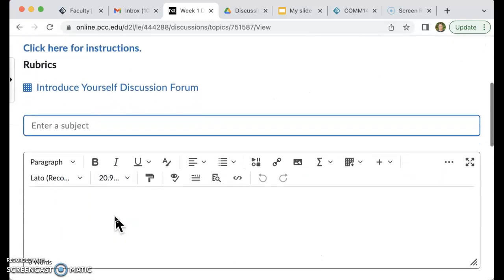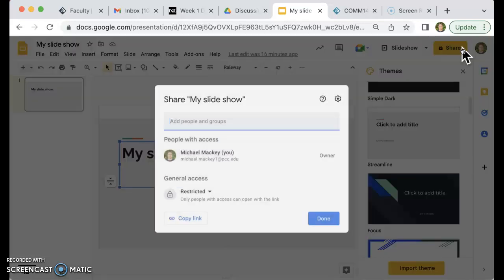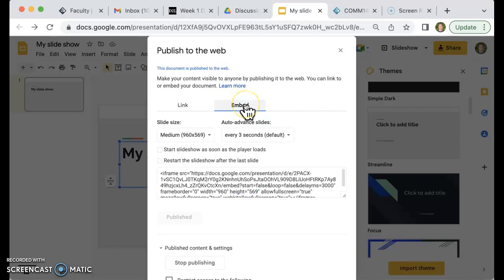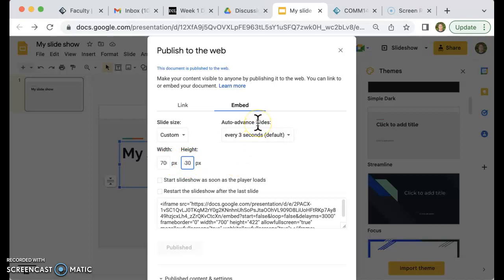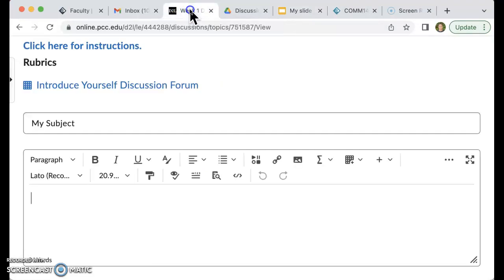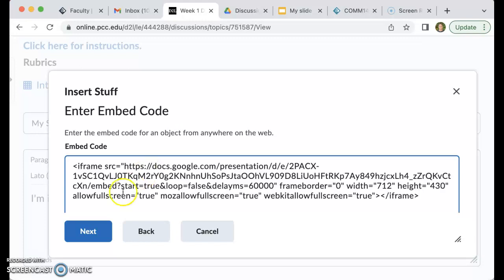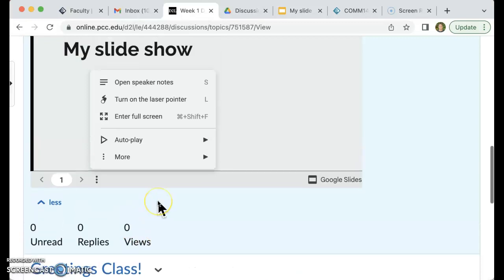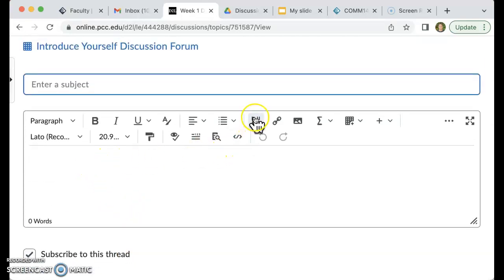Embed Google Slides into D2L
Important Note:  Since recording this video, Google Slides has changed how to get the embed code.  NOW it is File -- Share -- Publish to the Web